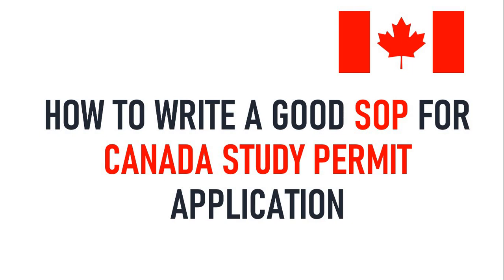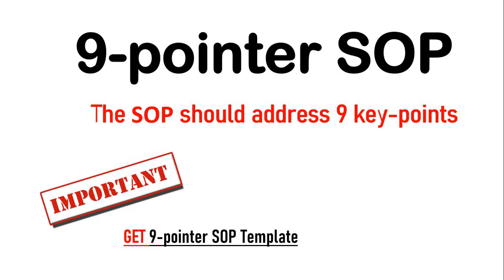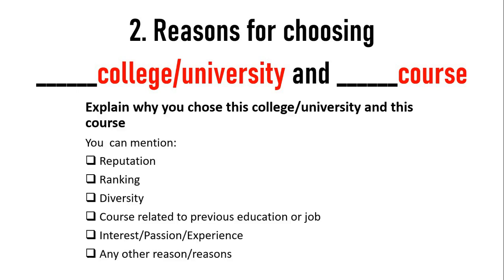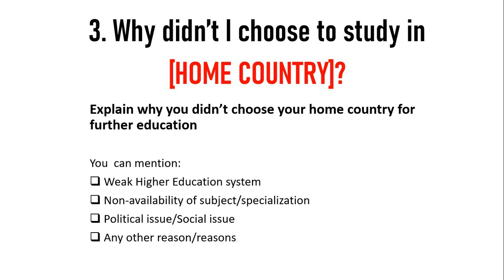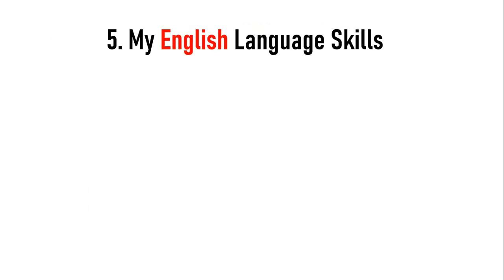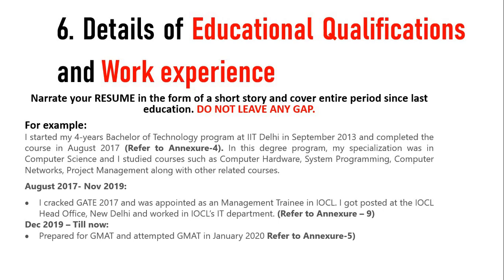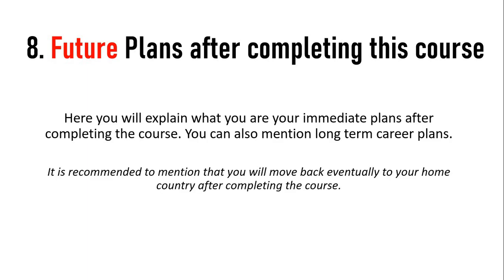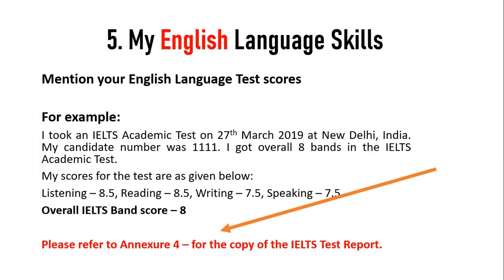How to write a good SOP for Canada Study Visa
How to write a good SOP for Canada Study permit application

What is an SOP?
SOP or statement of purpose is a document written by applicants to the authority that grants the visa.

SOP is also known as a letter of explanation.

This document is used to explain the purpose of your study Visa application.

The main motive of NSOP is to convince the Visa Officer that you are a genuine student and you should be granted study permit

9-pointer SOP:

This SOP format addresses 9-key points that we will talk about one by one.

First key point is reasons for studying in Canada

In this you will explain why you choose Canada over other countries as your study destination you can mention points such as the strength of education system in Canada, the diverse culture of Canada, The job Opportunities present in your field in Canada or any other reason that you feel made u choose Canada.

Second key point is the reasons for choosing your college or university and your college.  in this key point, you’ll explain why you choose this particular college or university and this particular course.

Here you can mention points such as the reputation of the University or college or u can talk about the high ranking of the college. You can mention student diversity as well.

Regarding the choice of course, You can state that the course is related to your previous education or job, or u have an interest in this field or it’s your passion...or it can be any
other reason that made u choose this college and this course.

The third key point is why didn’t I choose to study in my home country,.

So you’ll explain why didn’t you choose your home country for further education and you can include points such as weak higher education system or non-availability of a particular subject that you were interested in or a particular specialisation is not available in your home country or any political or social issue which made you choose a foreign country for higher education or any other reason that you feel is suitable

Next point is how studying  this program will help you

in this, u will explain the benefits of the program that u r undertaking and you can mention points such as it will help you in ur career Or it will open some entrepreneurship or business opportunity for you or it will help you in gaining new skills or any other reason

In the next key point will talk about the English language skills

here you Will mention your English language test scores

You can see the example which gives the important information about the IELTS Test score...you can change this with whichever English language test you have taken

Don’t forget to refer to the copy of the test report.

the sixth key point is details of educational qualifications and work experience

In this, you will narrate your resume in the form of a short story and you will cover the entire period since your last education. Not this key point is very very important because if you have gap in your studies, you will explain and justify the gap In this key point.

Do not leave any GAP in your story.

The seventh key point is sources of funding my education and study in Canada
Here you list all the sources funding that will cover your cost of education and cost of the stay in Canada

As the visa application has a separate module to submit the proof of funds, here we will just list the funds that we have.

Next key point is future plans after completing this course

Here you will explain what are your immediate plans after completing the course in Canada you can also mention about your long-term career plans but it is highly recommended to mention that you’ll move back eventually to your home country after completing the course

Because that’s what the Canadian visa officer wants to ensure that you are not going for the purpose of immigration but you’re going for the sole purpose of the study

The last key point is understanding of responsibilities as an international student in Canada here you’ll declare that you fully understand what responsibilities you have as an international student in Canada you just need to include these points in your SOP

Make sure that you insert copies of documents  in the end and also make a reference in your key points

For example, as we saw in the 5th point we included Reference to the copy of the IELTS test report